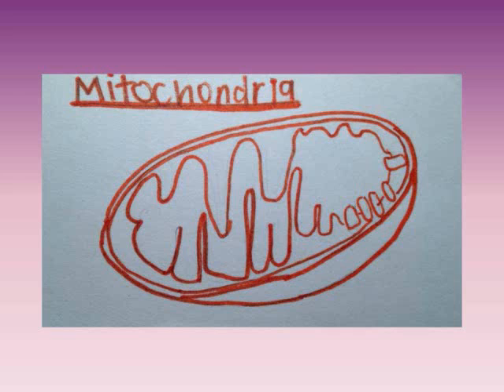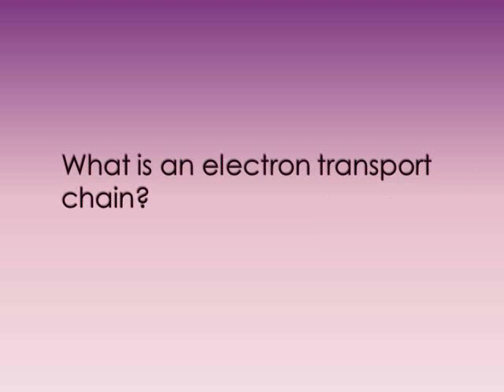Cellular Respiration : Oxidative Phosphorylation and the Electron Transport Chain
Kassandra Montufar
Bio 201 MWF
Primack
March 2014